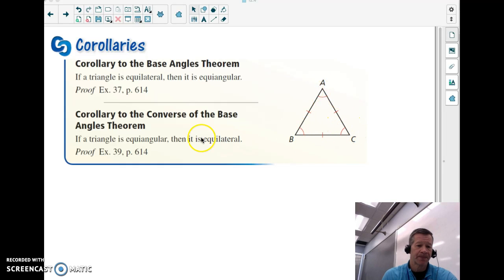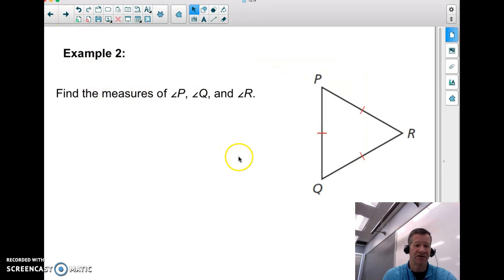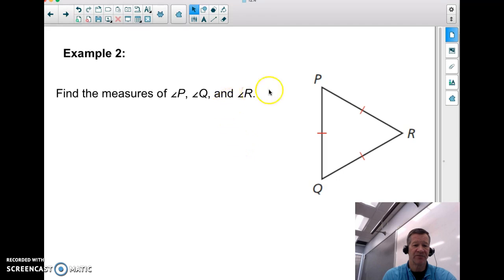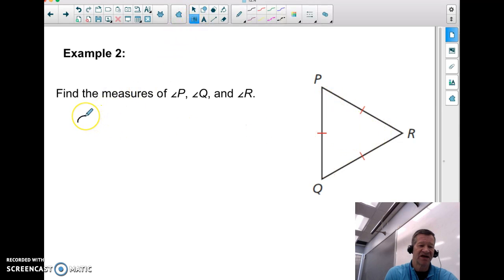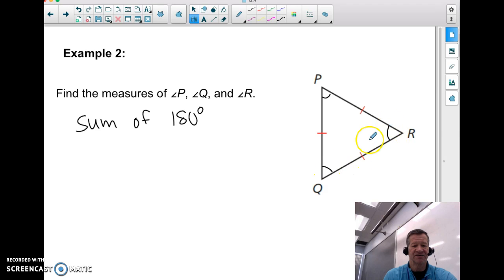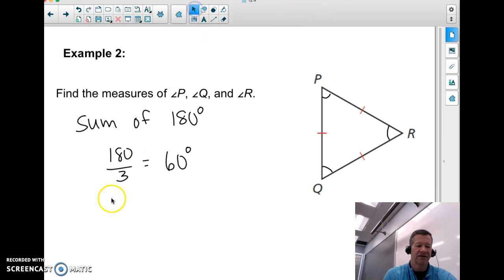Section 12.4 Example 2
Use the Corollary to the Base Angles Theorem to find the measures of the angles of an equilateral triangle.